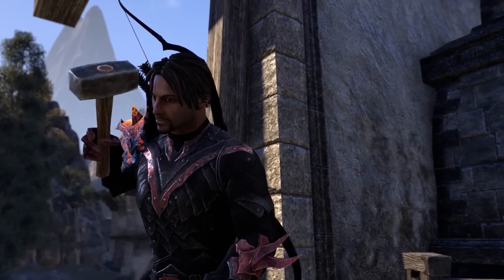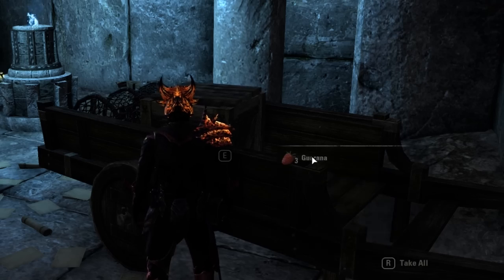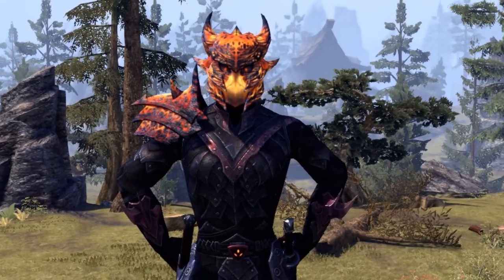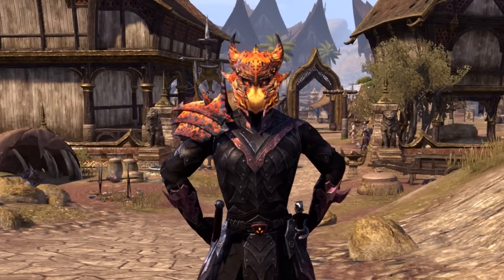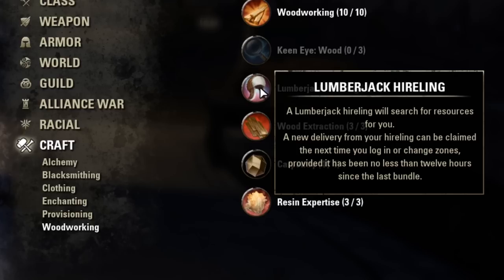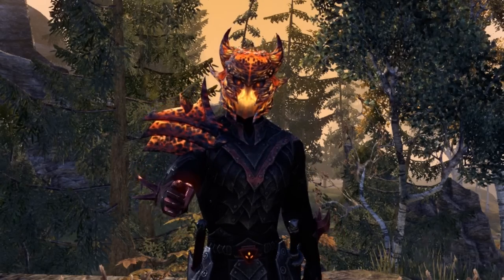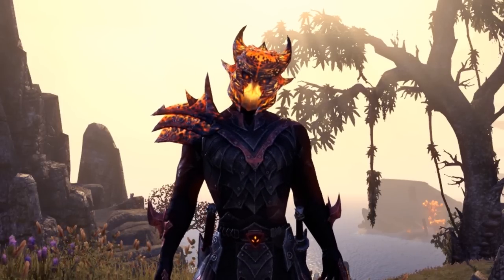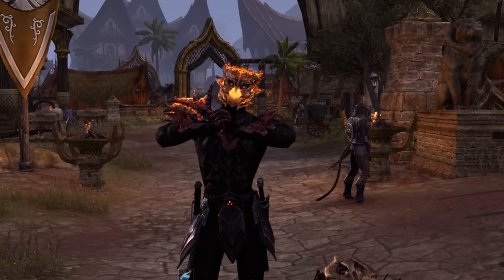TOP 20 MASTER CRAFTING TIPS in ESO! (Elder Scrolls Online tips for PC, Xbox One, PS4)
My friend Doug helped me bring you this CRAZY tutorial today to show you all how to become that MASTER CRAFTER you've always dreamed of becoming! ENJOY, YOUNG PADAWAN'S

Becoming a Master Crafter in Elder Scrolls Online can be EXTREMELY difficult if you don't know what you're doing, so here are a few tips and tricks to help maximize your ESO Crafting experience!

My Gaming Setup:
-Asus ROG New Laptop Thingy that plays ESO like a dream
-22” Samsung Sync Master T220 Monitor
-Playstation Display 24” Gaming Screen
-2X BenQ RL2455HM 24-inch LED 1ms Gaming Console Monitor
-Razer Death Stalker Keyboard (With BEAUTIFUL Green buttons!)
-Razer Kraken Pro Headset
-Razer Overwatch Man o War Headset
Asus ROG Maximus VIII Hero Motherboard
-Asus Strix Nvidia GTX 1080
-3TB Barracuda HHD
-2TB Firecuda SSD
-TR2 700 WATT Gaming Power Supply
-A Cool light up power button on my computer that shines
-A REALLY cruddy pair of speakers that I NEVER use
-I7 – 4770k Processor – 12 cores
-4.0 Ghz – 4.3 Ghz overclocked
-32 GB Ram
-Blue Yeti Microphone w/ Pop Filter
-Wacom Cintiq 13HD Drawing Graphics Tablet
-Green Razer Kraken Pro Headset
-A Fancy Coffee maker I got at a thrift store!
-Roxio Game Capture Pro HD
-Lots of cords that I never use, but you know, they might come in handy ONE day